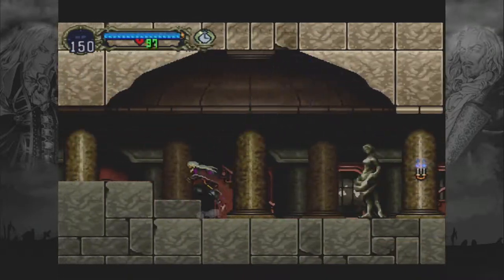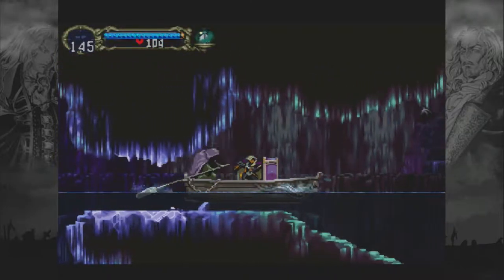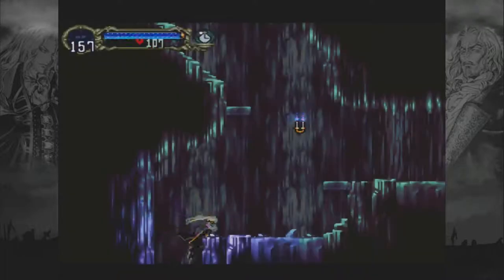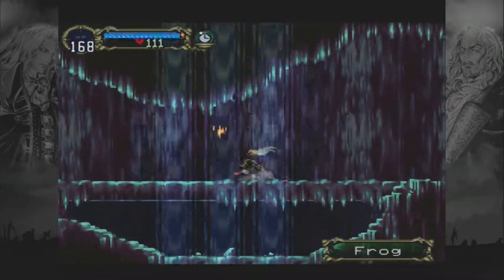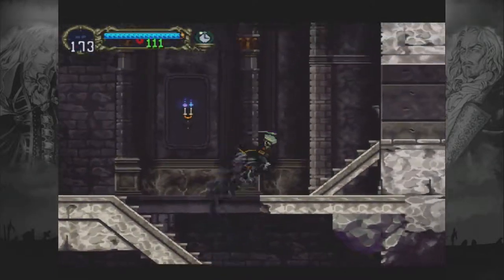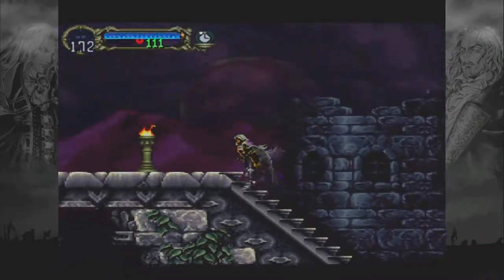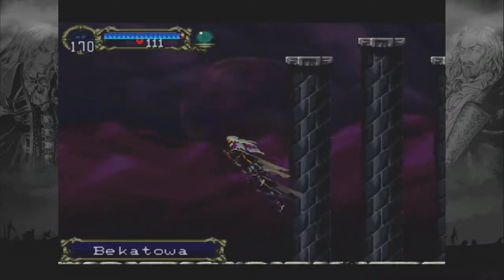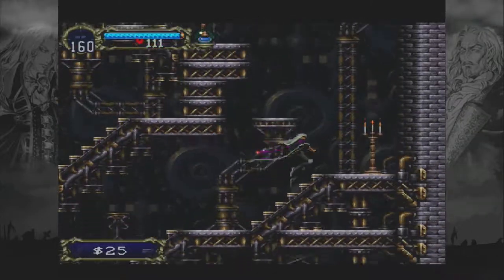Lets Play Castlevania SOTN Part 4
The Clock Tower, the most hype music in the game!